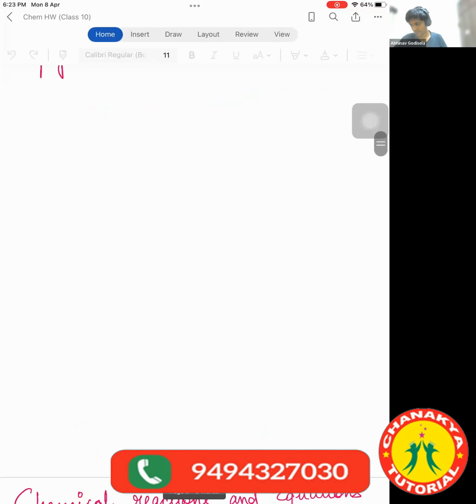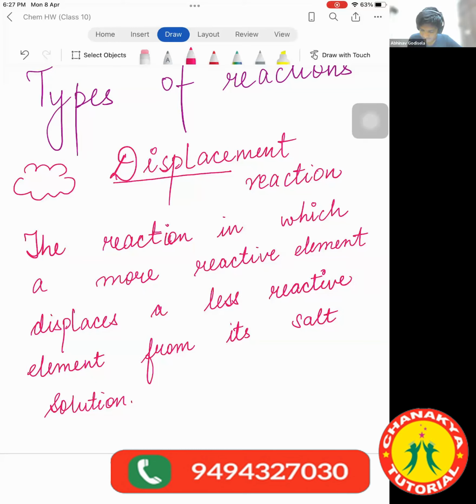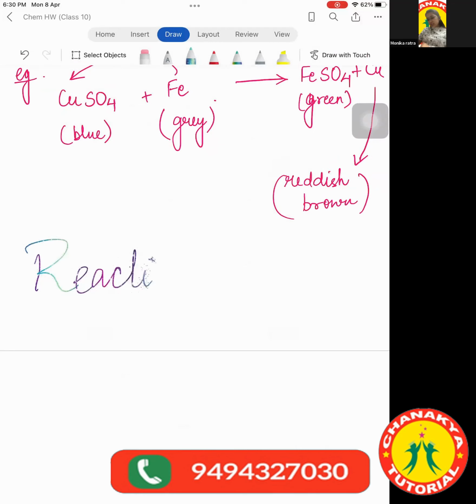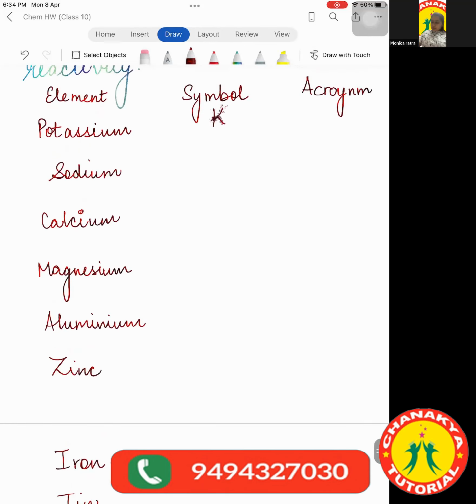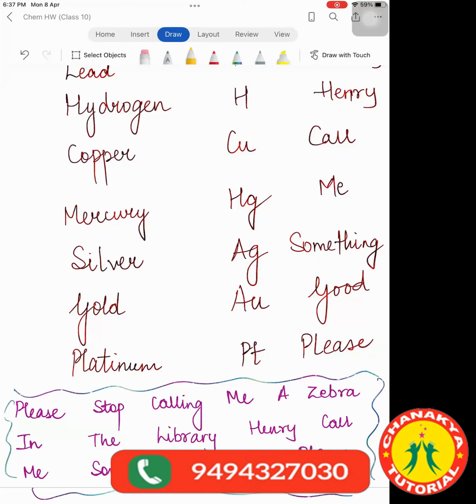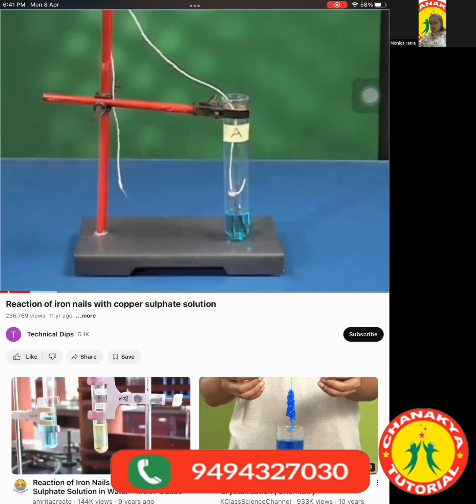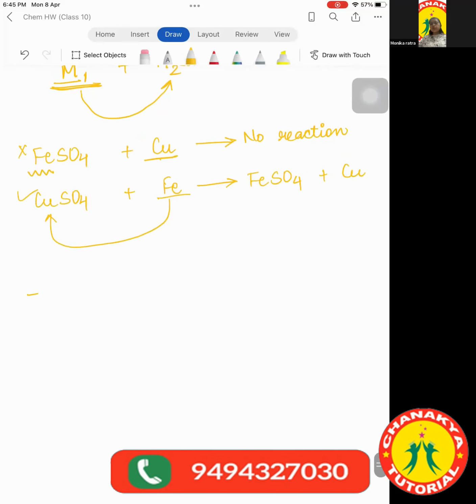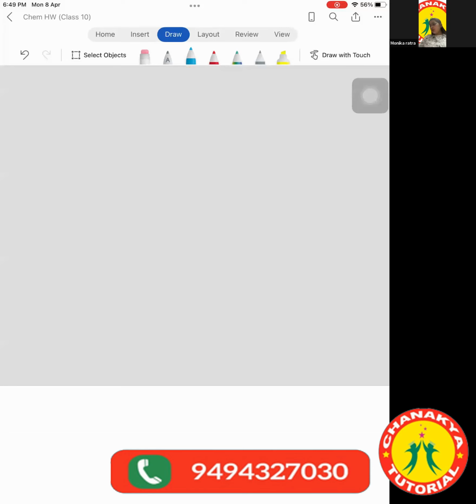Chemical reactions and Equations L11 Part 1